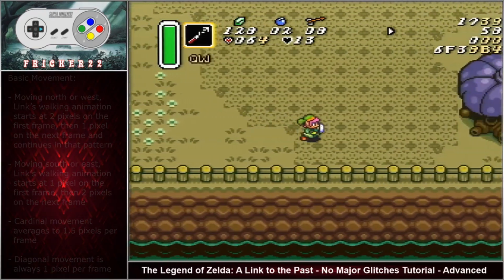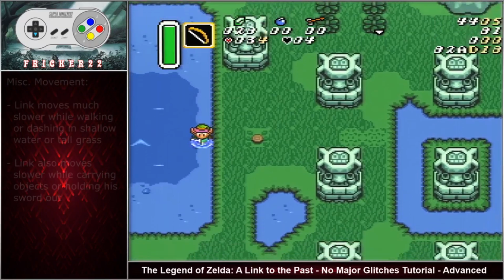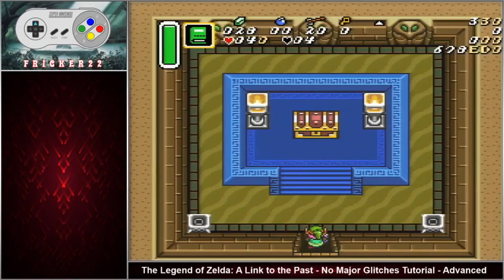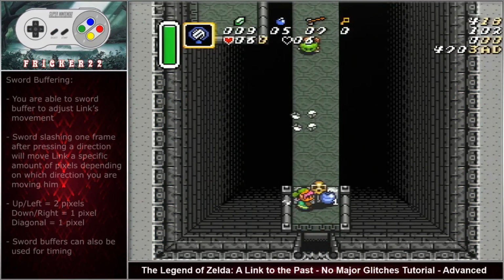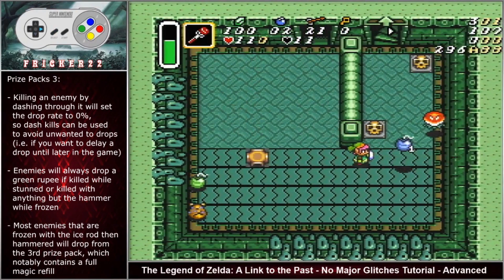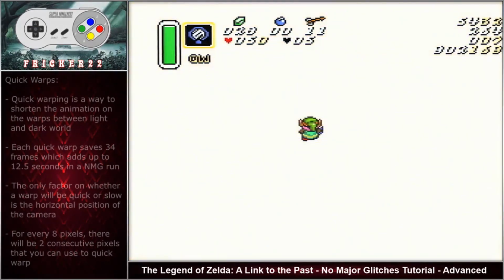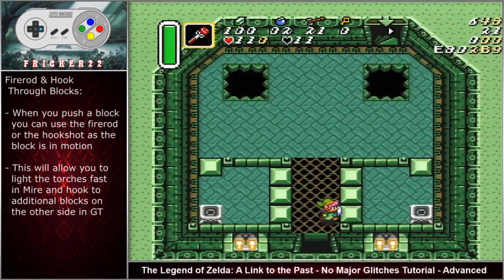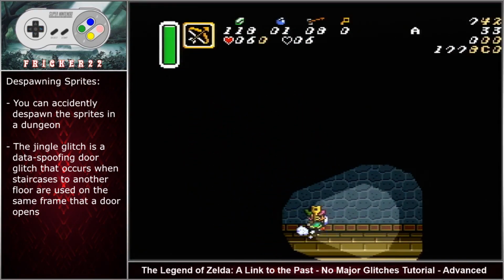FMG TUT: Zelda ALTTP NMG - Basic Movement & Minor Glitches Tutorial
FMG TUT (Fricker, Mooglemod, GreenHam) This is the ALTTP NMG advanced tutorial for Basic Movement & Minor Glitches. Time stamps are below.
0:00:23 - Walking Animation
0:00:52 - Pumping
0:02:29 - Door Movement
0:04:22 - Stair Lag
0:05:03 - Misc Movement
0:05:17 - Dash Canceling
0:06:00 - Dash Turning
0:06:43 - Slope Dashing
0:07:10 - Key Dashing
0:07:48 - Fence Dashing
0:08:08 - Bird Dashing
0:08:37 - Fluting
0:09:21 - Stair Dashing
0:09:36 - Open Door Dashing
0:10:06 - Stair Drag Cancel
0:10:27 - Side & Quick Hopping
0:10:52 - Ice Physics
0:11:11 - Swimming
0:11:47 - Pots & Chests
0:12:18 - Statues
0:13:21 - Sword Buffers
0:13:53 - Pit Movement
0:14:08 - Invulnerability Frames
0:14:43 - JP 1.0 Damage
0:15:17 - Prize Packs
0:18:14 - Lag Reduction
0:18:53 - The Grid
0:19:28 - Sword & Dash Poke
0:20:00 - Pendant & Crystal Catches
0:21:02 - Text Mashing
0:21:25 - Menu Buffering
0:21:47 - Quick Warps
0:22:37 - Super Speed
0:23:25 - Fake Flippers
0:23:52 - Bomb Jumps
0:24:49 - Item Dashing
0:25:20 - Mirror Block Erase
0:25:44 - Sword Climbing
0:26:13 - Items Through Blocks
0:26:33 - Torches
0:26:59 - Hook Or Boom Pickups
0:27:06 - Dead Rocks
0:27:20 - Short Boom
0:27:42 - Frame Rules
0:28:11 - Hovering
0:29:25 - Torch Glitch
0:30:04 - Sprite Despawn